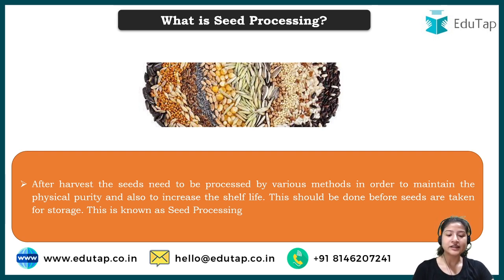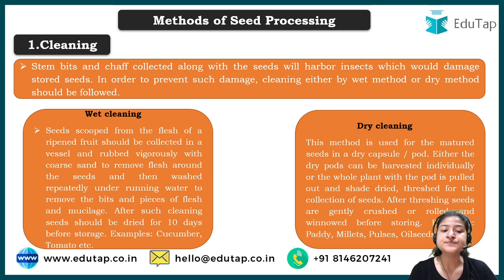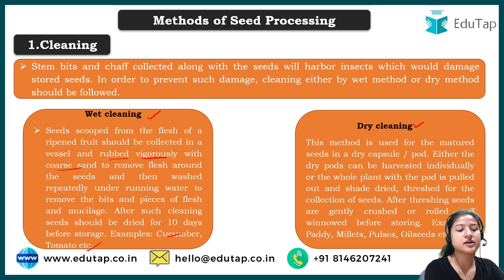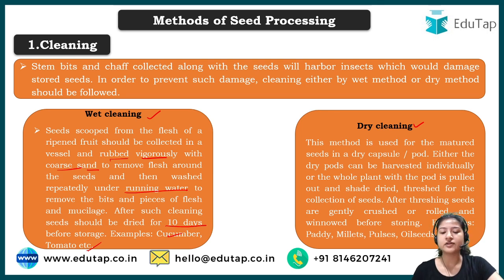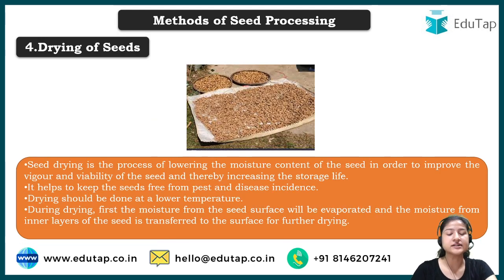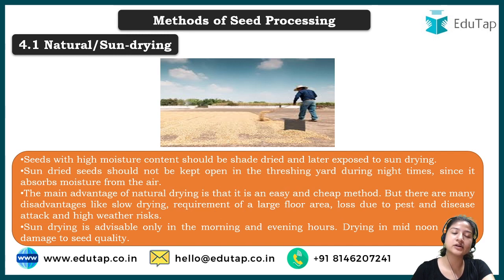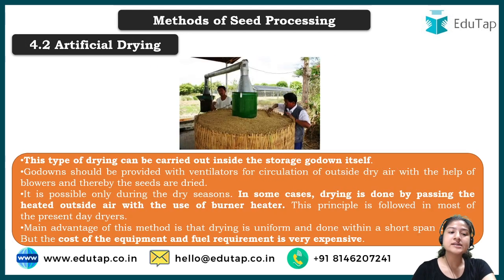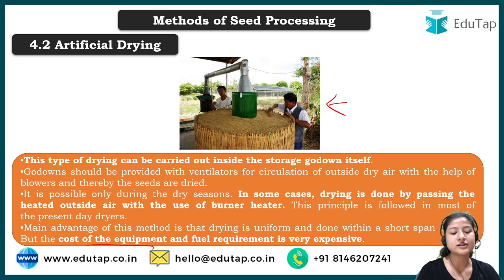Seed Processing for NABARD Grade-A 2021 | NABARD Notification 2021